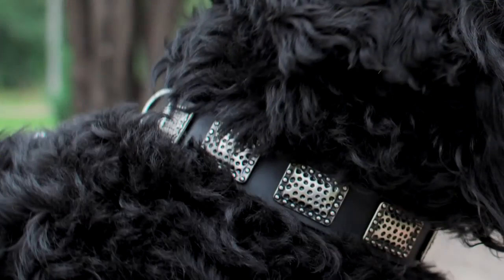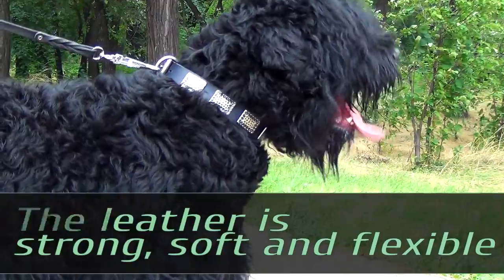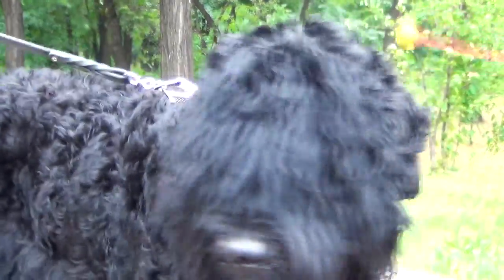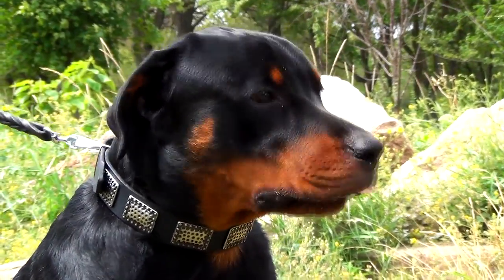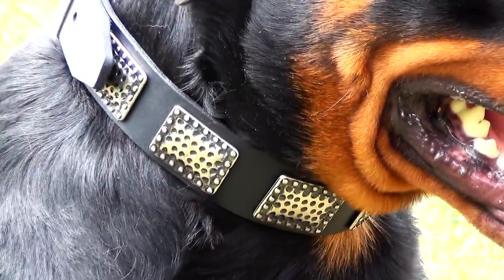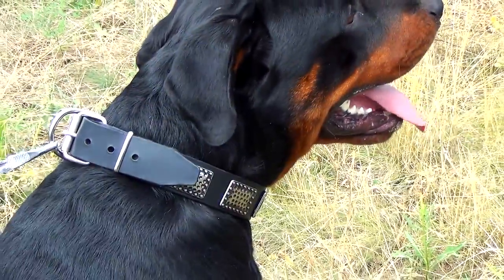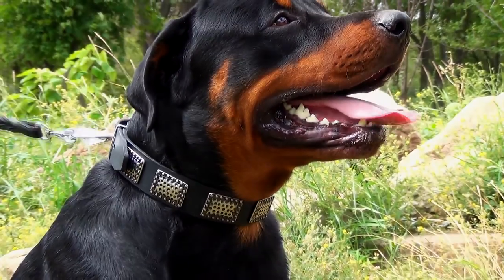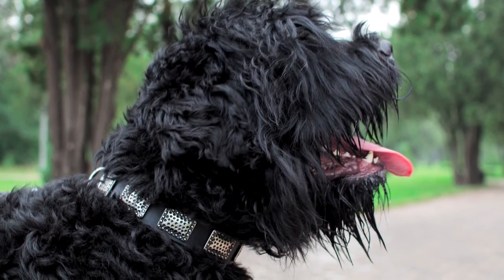Neapolitan Mastiff, Rottweiler and Black Russian Terrier Wearing Designer Dog Collar with Plates